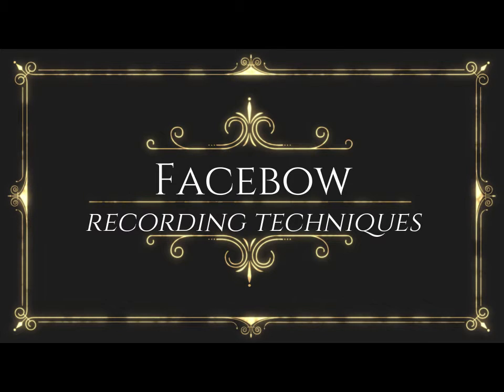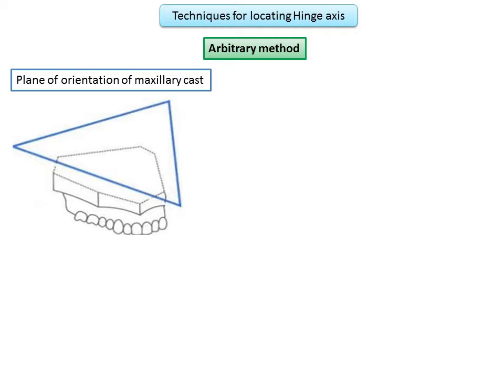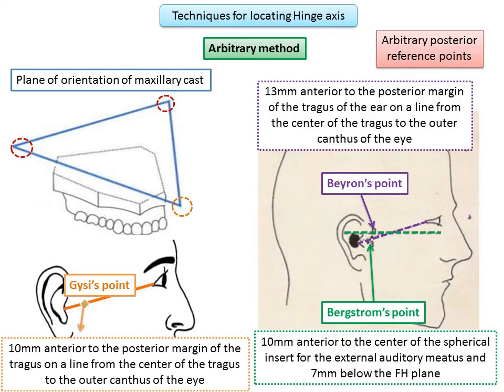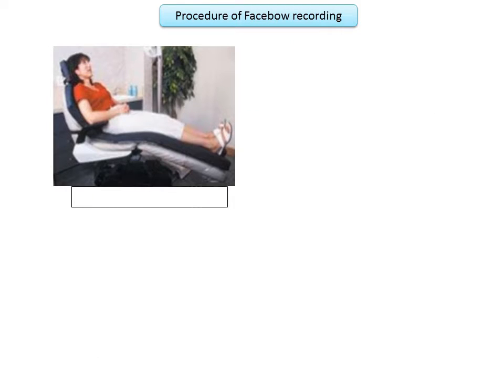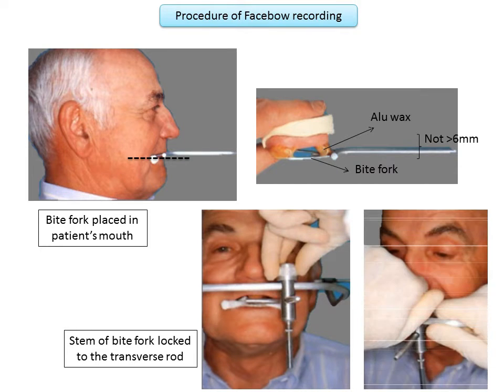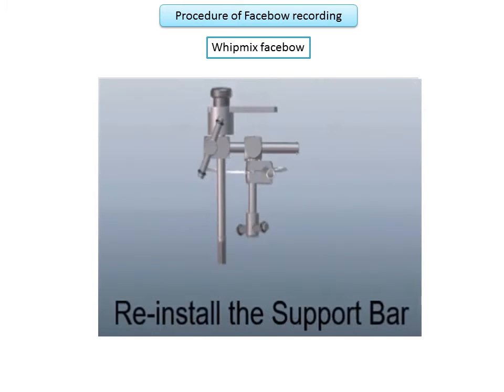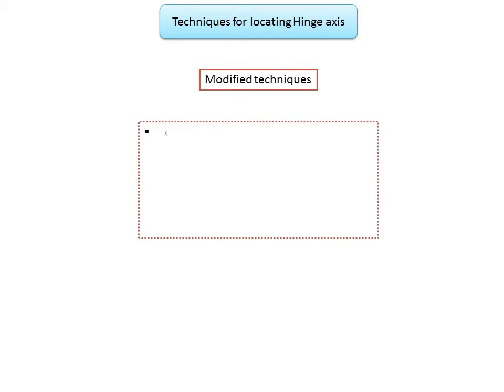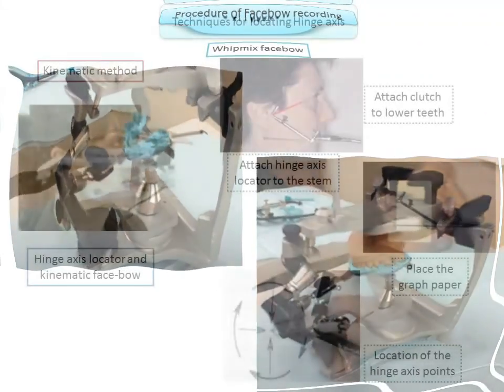Facebow: Techniques for recording jaw relation- Arbitrary & Kinematic method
The hinge axis concept is still controversial inspite years of study. The various schools of thought regarding its existence and location often leads to doubt regarding its application in everyday clinical practice. With the availability of easy to use ear piece facebows location and transfer of hinge axis to the articulator is an easy and quick procedure. Precision is the key
to prosthodontics and it is thus imperative that restorations are made as accurately as possible. This is best achieved by the use of hinge axis concept and thus it should be incorporated into routine clinical practice to achieve optimum results.
This video is the third and final installment covering the topic of Hinge axis, Orientation jaw relation & Facebow. It explains the arbitrary and kinematic methods for recording jaw relation using facebow, and the scenario wherein facebow recordings can be used for accurate results. The links for the first two videos are: